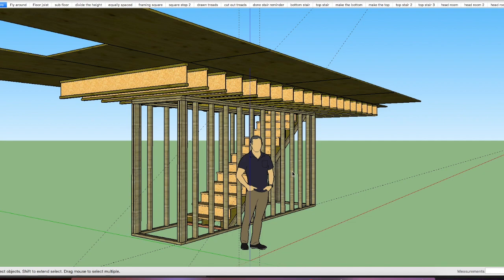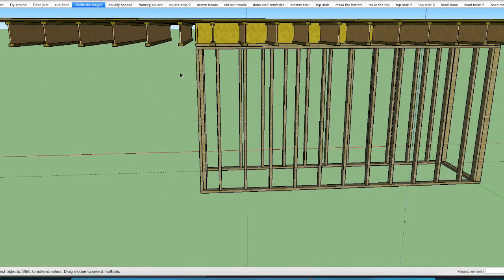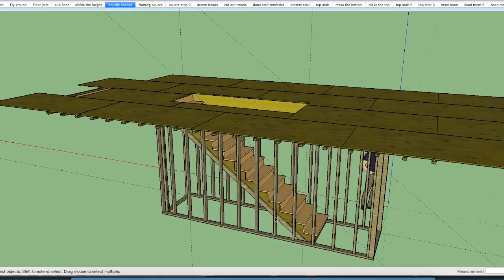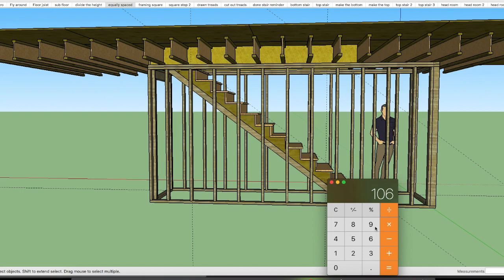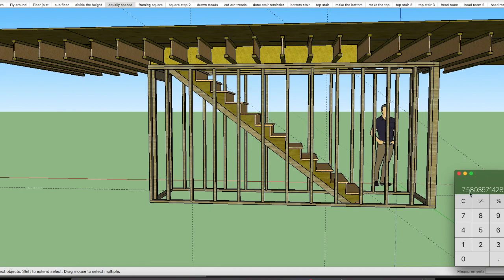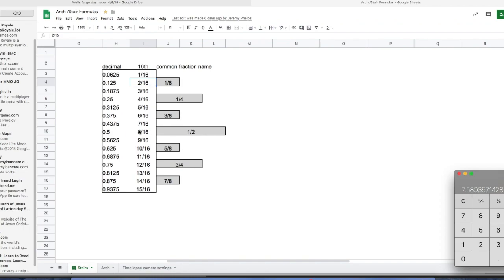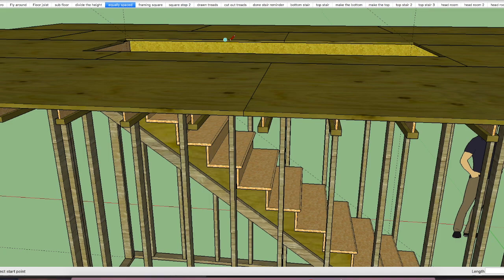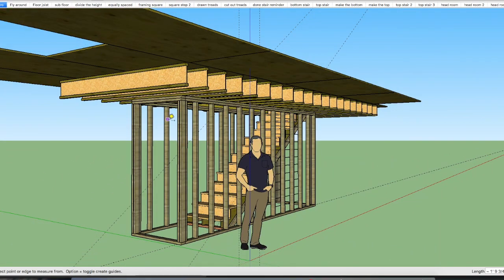Stairs Part 1 Math Basics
Doing the math for stair stringers